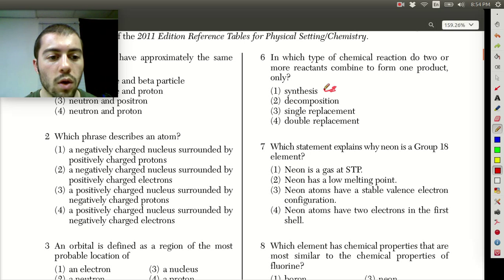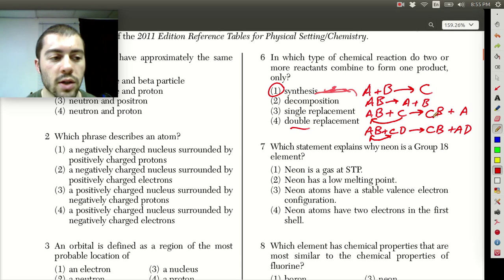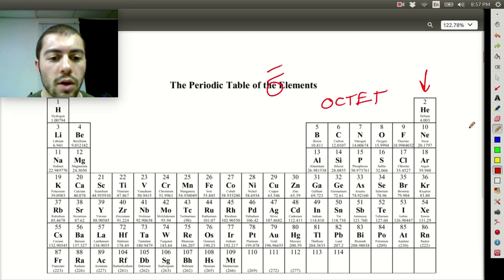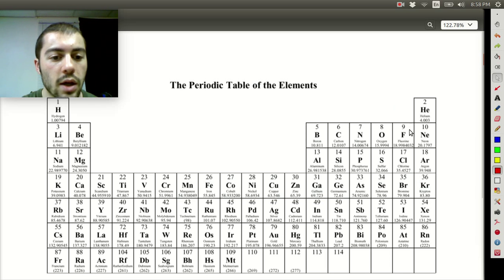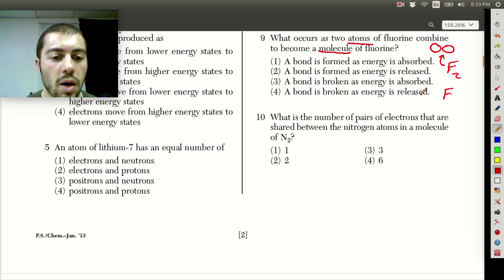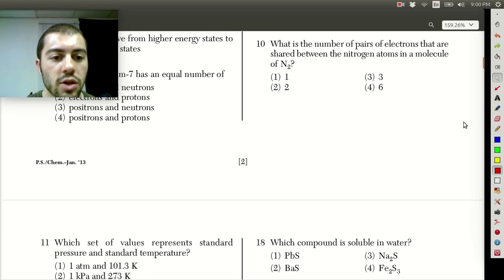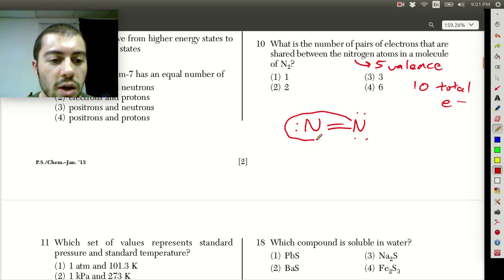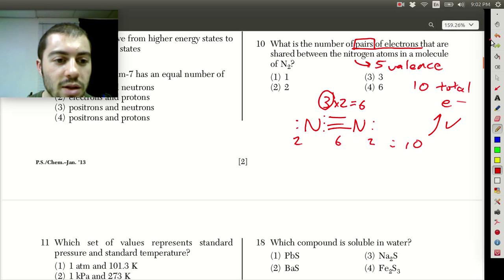January 2013 Chemistry Regents Exam Walkthrough - Questions 6-10